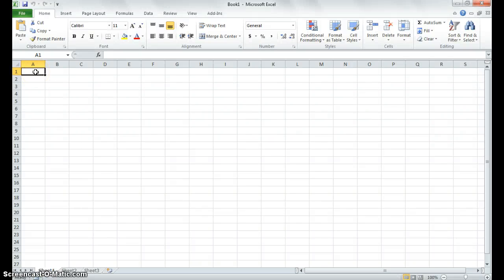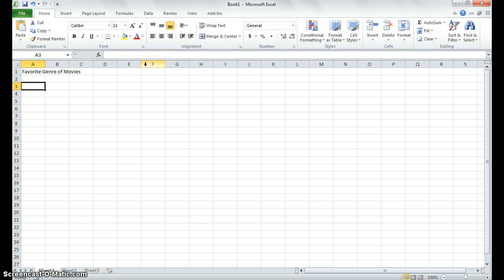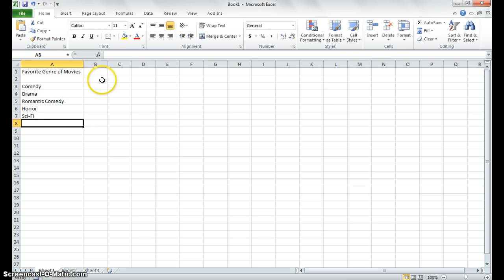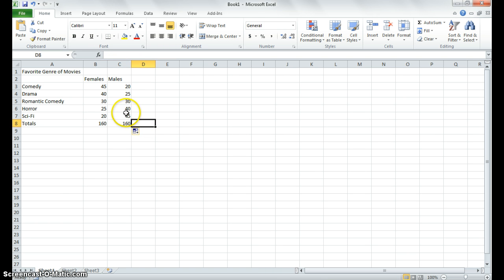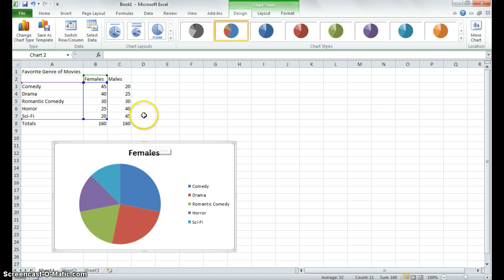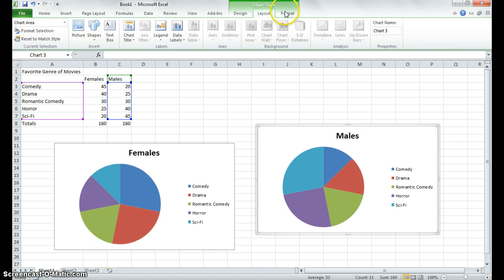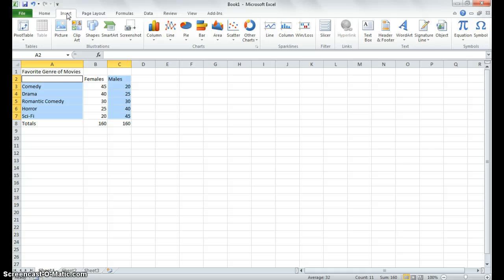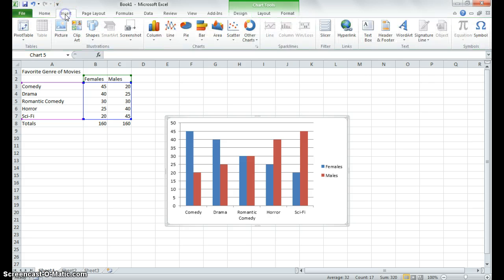Insert Graph in Excel 2010 Tutorial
This is a tutorial on how to insert a pie graph and a column graph in Microsoft Office Excel 2010